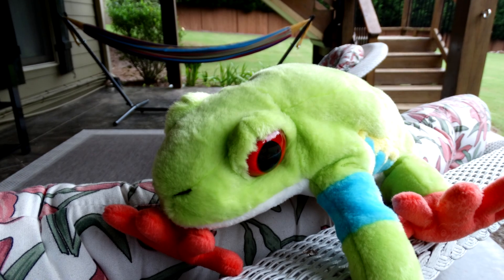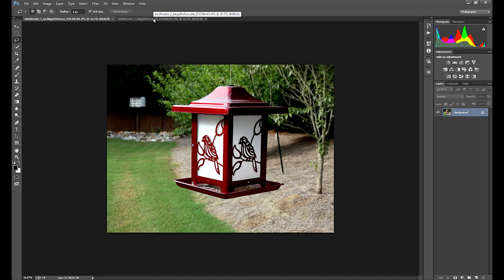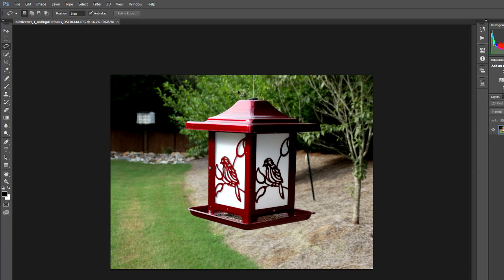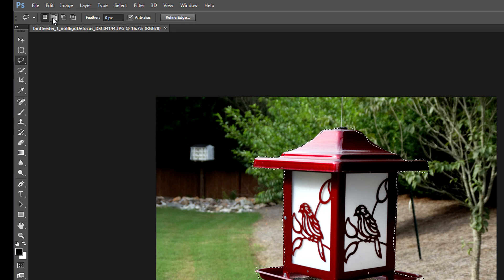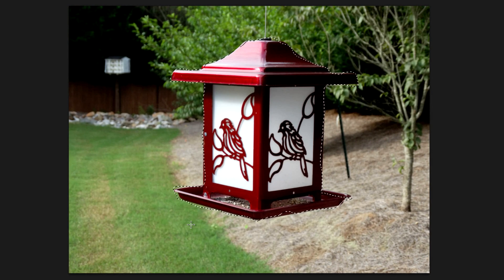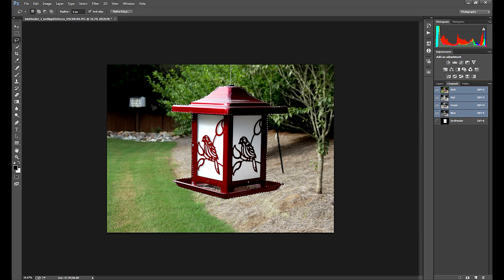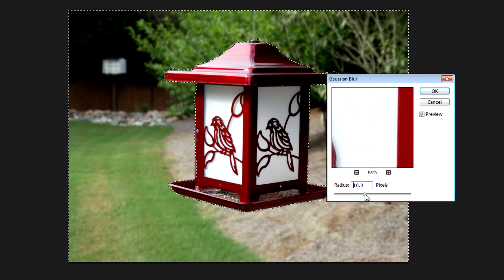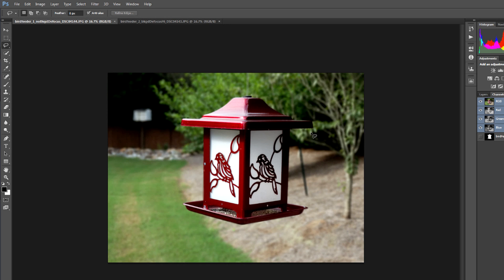Background Defocus Tutorial - Sony DSC-HX300 and/or Photoshop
In this tutorial, Michael demonstrates the background defocus mode on the Sony DSC-HX300 (works with other Sony cameras, too). Since the results are sometimes unpredictable and hard to see on the small screen, the tutorial also covers how to achieve the same effect in Photoshop, on any photo to which you'd like to apply the 'background defocus' effect.